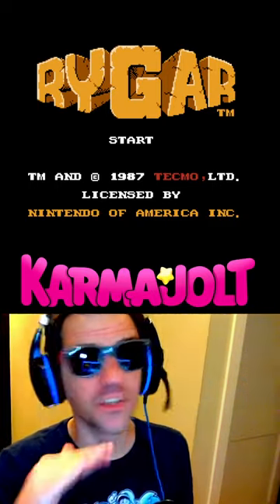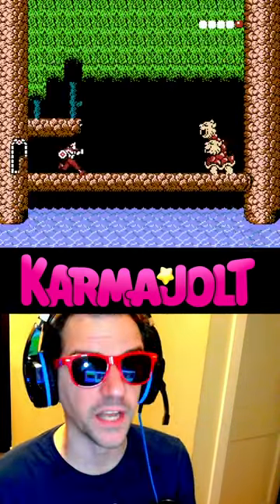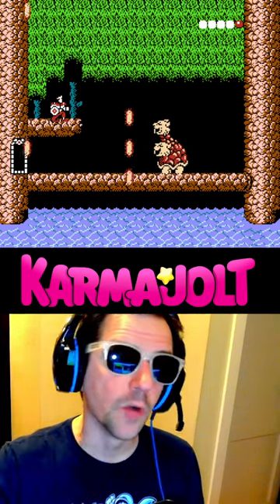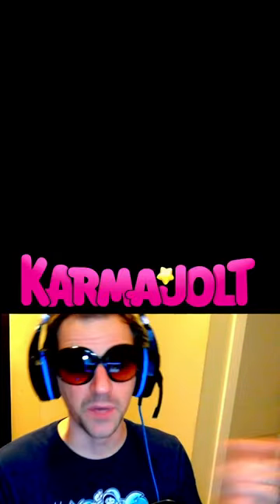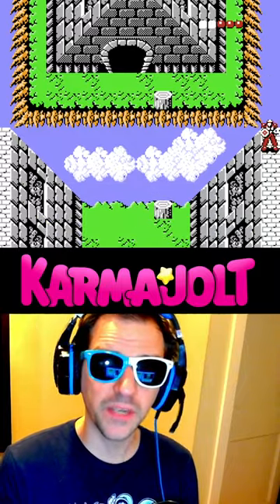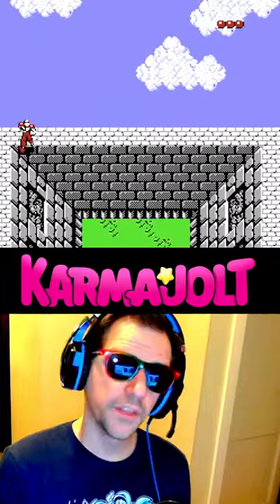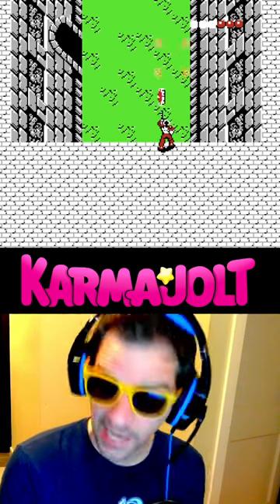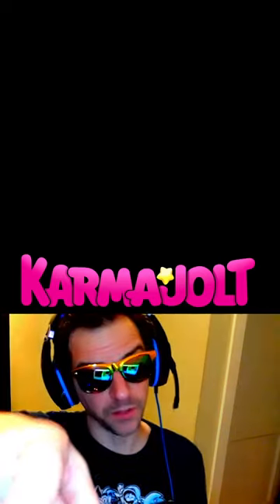Skip to the final boss in Rygar (NES) - A Wild Glitch Appears!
In Rygar for the NES, there's a somewhat simple glitch you can exploit to essentially skip from the first boss to the very final boss of the game.

Play through the game like normal until you make it to Eruga, who is typically the first boss you encounter. In Eruga's room, you need to get damaged and KO'd by his fireballs while you are at the rightmost edge of the screen toward the bottom. It's hard to time, but if you can fall off the right side of the platform and get KO'd by a fireball just at the rightmost edge of the screen, you will get knocked into a glitched area just before the Game Over text appears.

When you continue, you will suddenly be warped to another boss room entirely. This time, you will be in the arena against Belzar. Here, you will need to do a very similar trick, but it's much easier this time. Now, stand as close to the right edge of the screen as you can - your character should be standing almost in front of the door. Now wait until the monster's fireballs knock you ded through the right wall. Again, the screen will look glitchy and weird, and the Game Over text will appear. If you continue again, you will be warped directly in front of the final boss room.

By the way, the final boss is named Ligar which is close to the game's title?

Anyway once you're in front of the final boss room, you can doo a kind-of-tricky jump onto the wall on the lower right, then travel two screens to the right. Here, you can walk on the sloped section of the wall and make your way to the bottom of the room. While still standing on the walls. you can get some shadow spider monster things to spawn and you can safely farm them from on top of the wall. Once you're high enough level, you can go back and fight the final boss and beat Rygar on the NES.